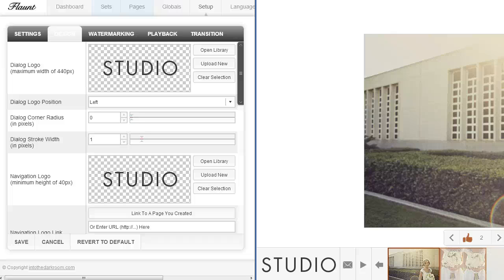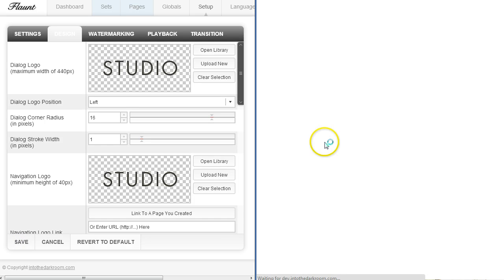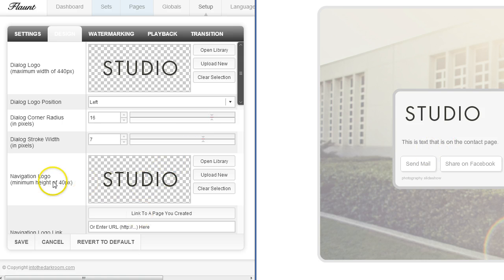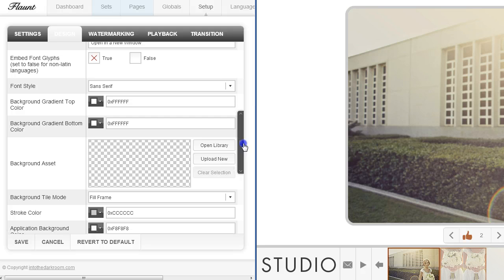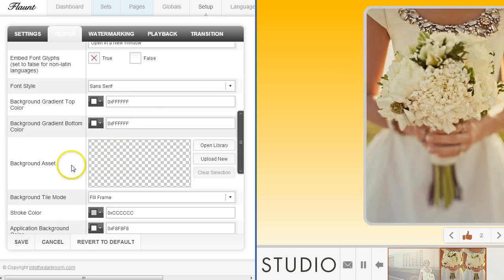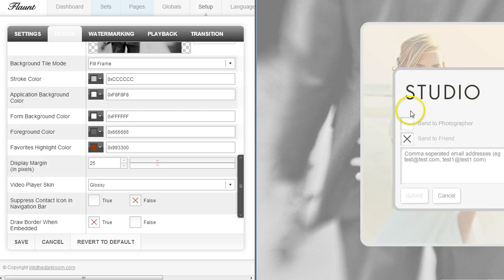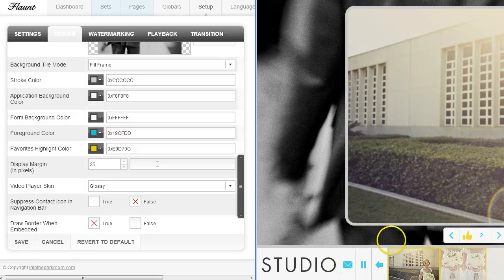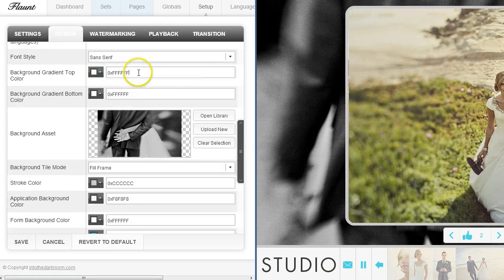Flaunt Slideshow Design options